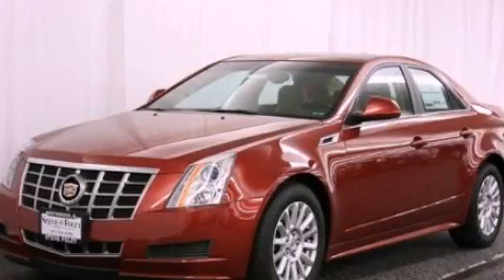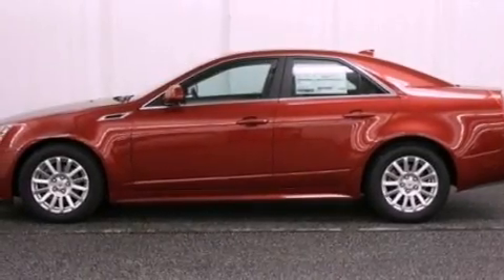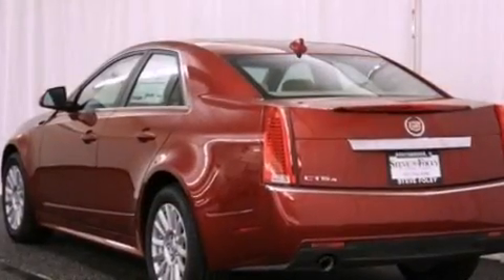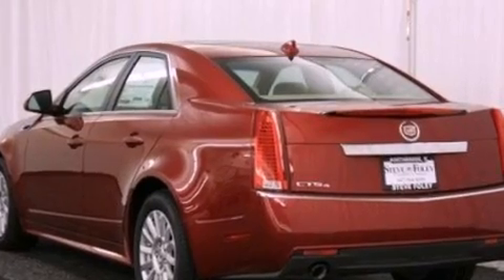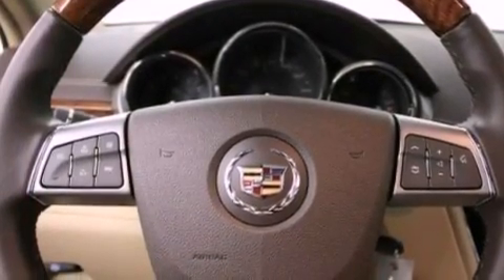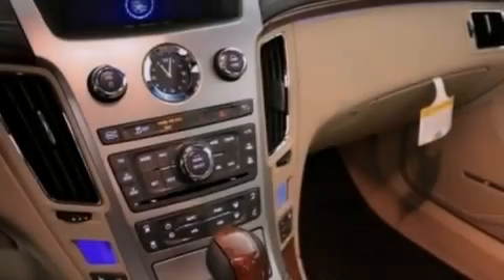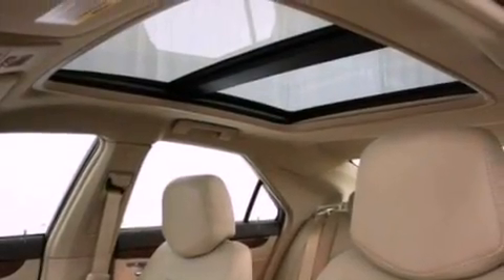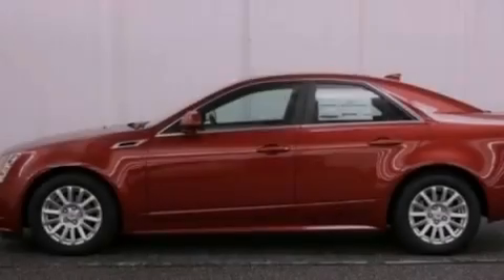2013 Cadillac CTS Northbrook IL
Year : 2013
 Make : Cadillac
 Model : CTS
 Engine : 3.0L V6
 Trans . : Automatic
 Exterior : Mileage: 1
 Miles : 1
 Interior : Tan

 Steve Foley

 100 Skokie Blvd.

 2013 Cadillac CTS Northbrook IL